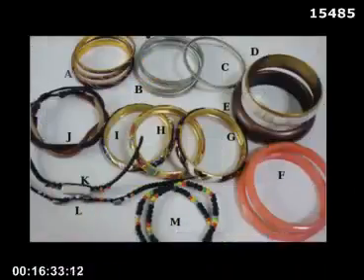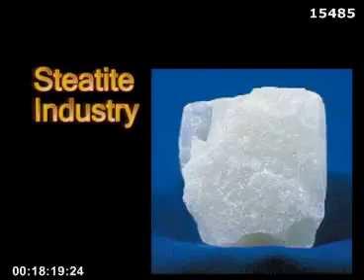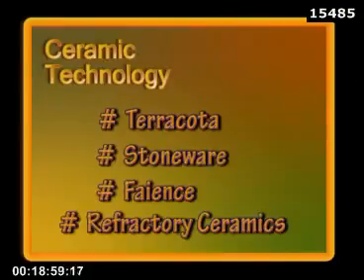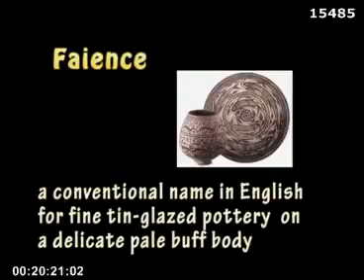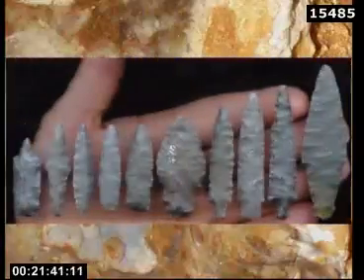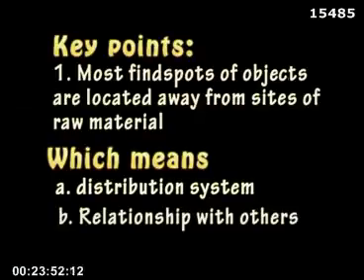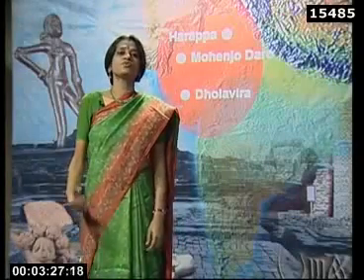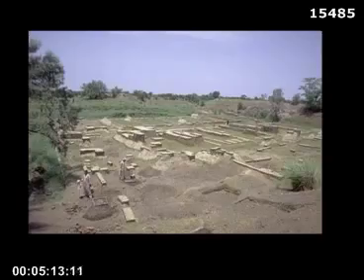1.4.2. 3 indus Civilization Subsistence ,Architecture Craft and Technology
Paper I History of India up to c. A.D. 1200.